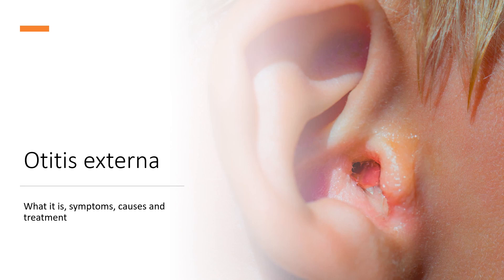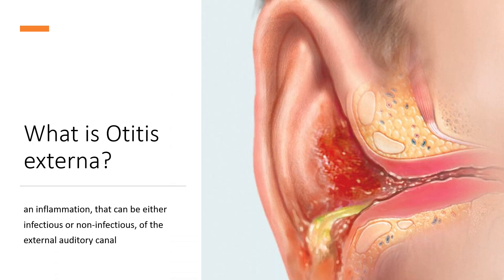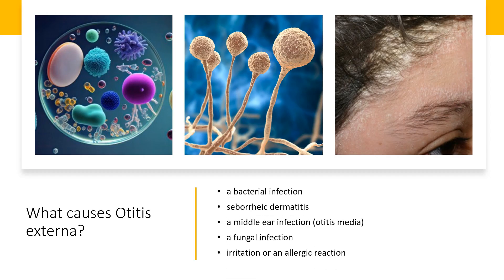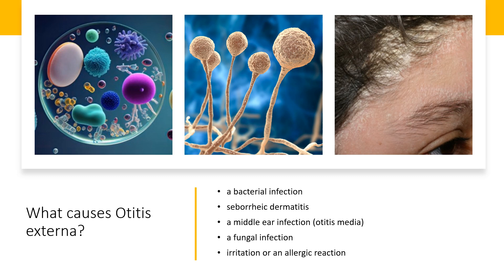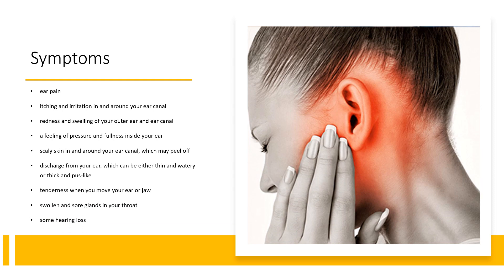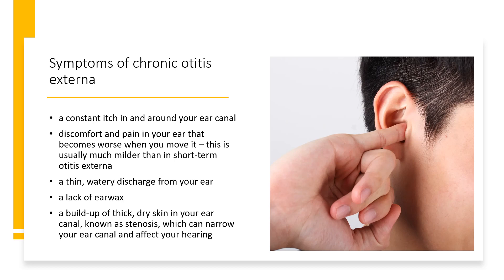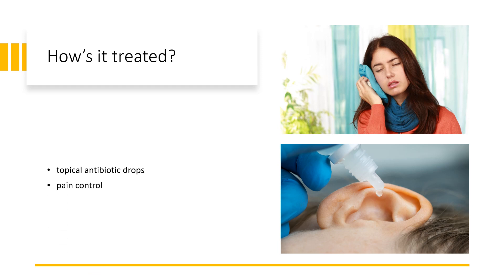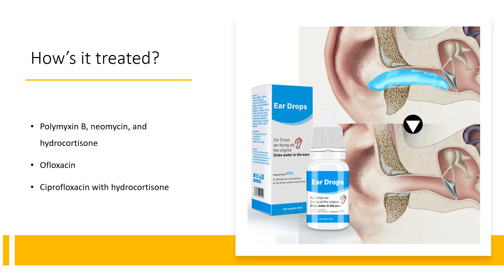Otitis Externa: Causes, Symptoms, and Treatment Explained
Otitis externa (commonly known as swimmer’s ear) is a condition that causes redness, swelling, and discomfort in the external ear canal. This video dives into the causes, symptoms, and treatments for otitis externa, helping you understand how to manage and prevent this condition effectively.

💡 What You’ll Learn in This Video:

- What is otitis externa? Learn about this common ear canal condition.
- What causes otitis externa? Discover the role of bacteria, moisture, and other factors.
- Symptoms of otitis externa: Understand the warning signs to look for.
- How is otitis externa treated? Explore treatment options, including ear drops and antibiotics.
- Do you need antibiotics for otitis externa? Know when medical intervention is required.

This video is perfect for individuals, parents, and caregivers seeking practical advice on otitis externa care and prevention.

💬 Join the Discussion:
Have you experienced otitis externa or swimmer’s ear? Share your questions and tips in the comments below!

Your support helps us bring you valuable health content.